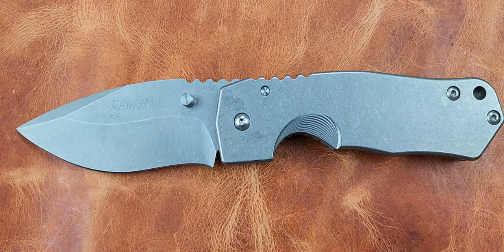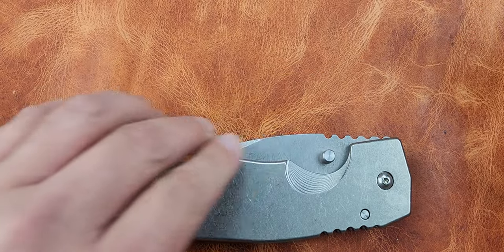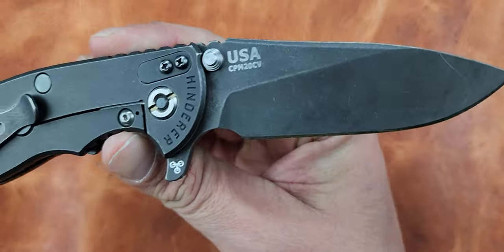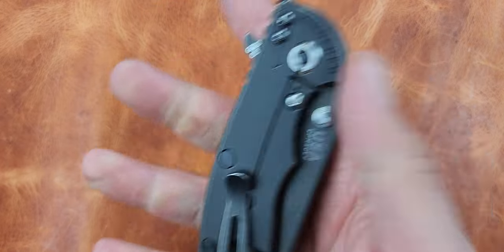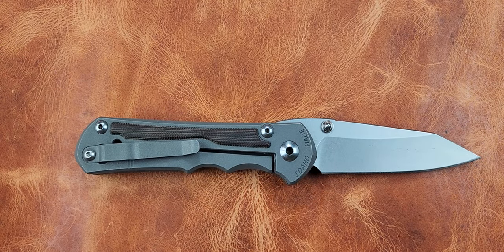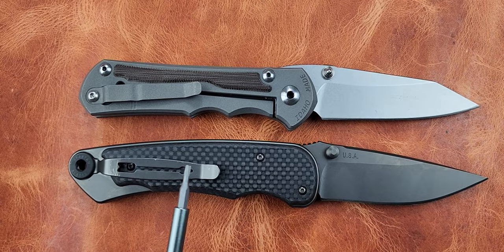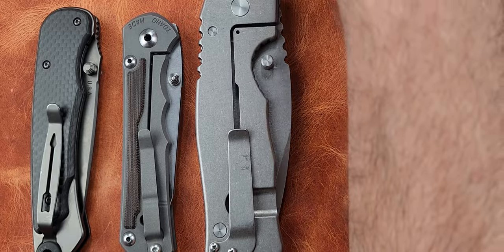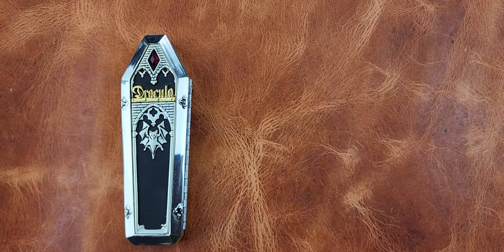EXPERIENCE THESE 5 GRAIL KNIVES ASAP ! !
GRAYMAN SATU
MAGNUM WORKS PANTHEON NATIVE
HINDERER XM18 3.5 BATTLE BLACK
CHRIS REEVE KNIVES INKOSI
SPARTAN AKRIBIS

FEATURING :

COLD STEEL AD15 & CHAVES 229 REDENCION